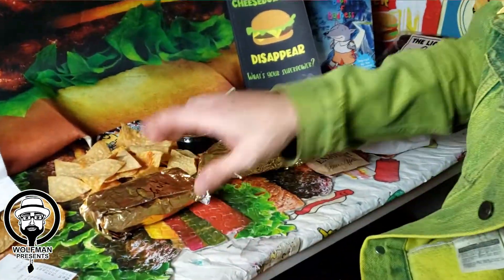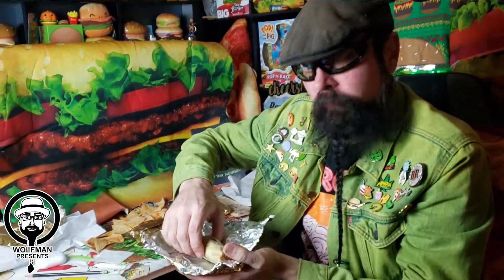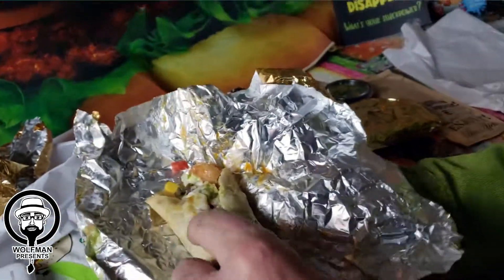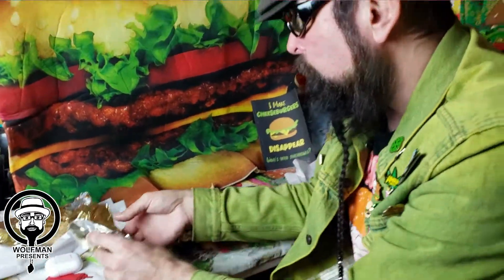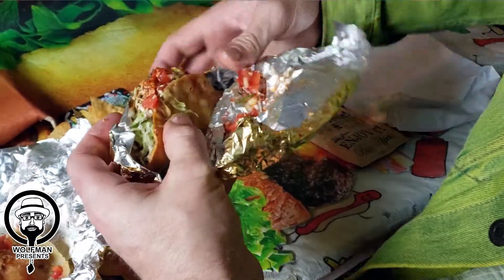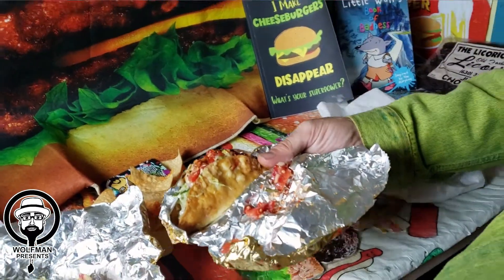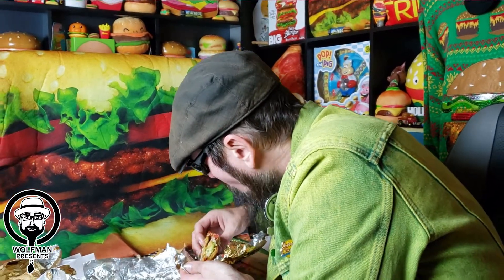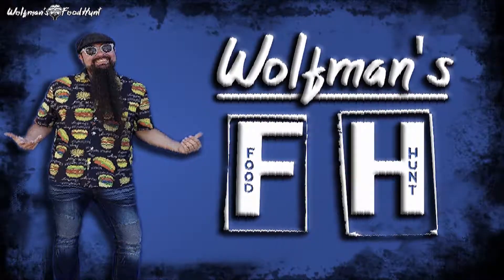These Tacos on Melrose Avenue Are Insane!!! Wolfman's Food Hunt at the Umbrella Taco Co.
WOLFMAN'S FOOD HUNT

Wolfman's back in the covid burger cave in Off Melrose Studios for another food review! 😜

Wolfman's Food Hunt takes him to Umbrella  Tacos on Melrose Avenue. 😷

Remember, if you're not wearing it... It's NOT Wolfman approved!!! 🐺

Watch the video to see how many HOWLS Wolfman rates the food... 🤔🤷‍♂️
Respect The Howl 😉🙃

📺👀 Have you been following  Wolfman Raymond and his hunt for the tastiest food in  Los Angeles❓❓❔❔❓❓